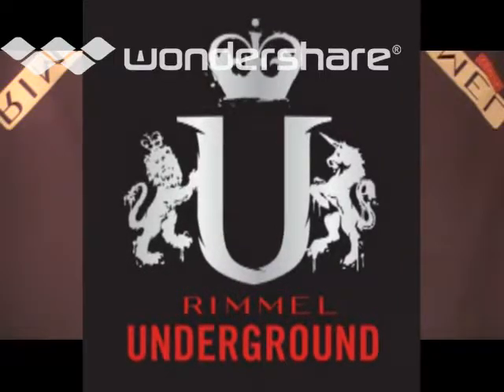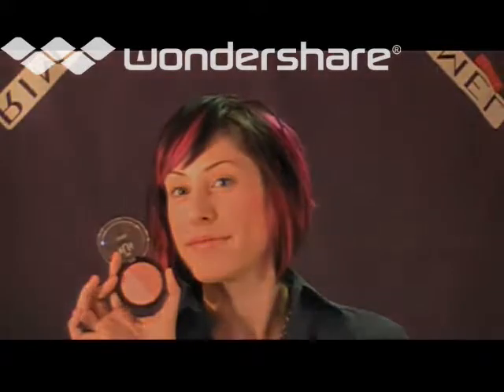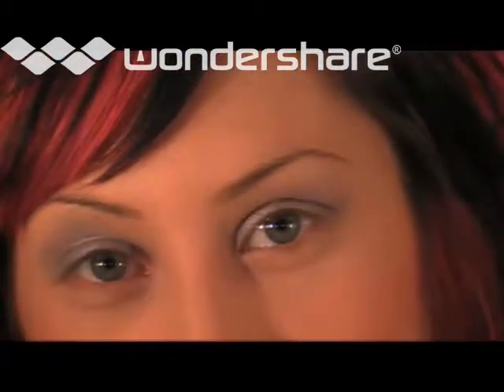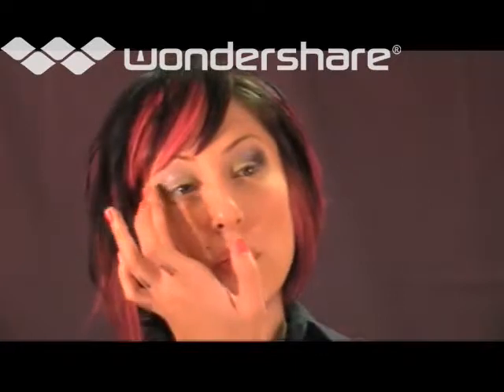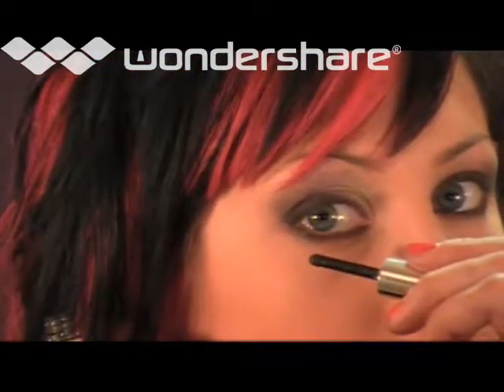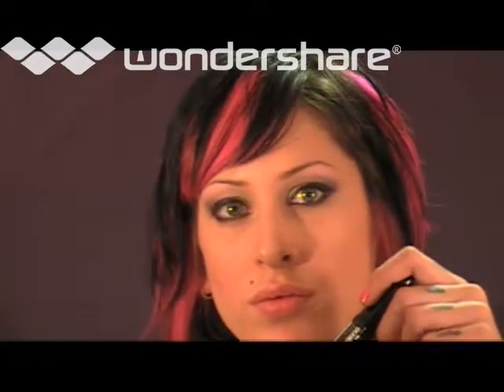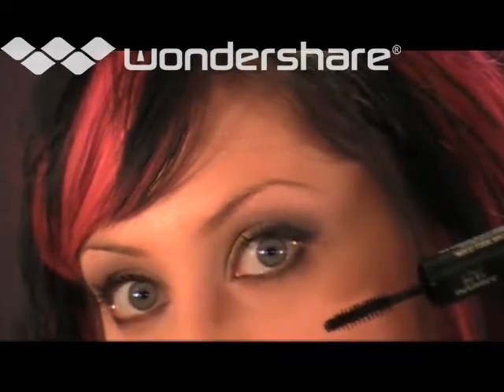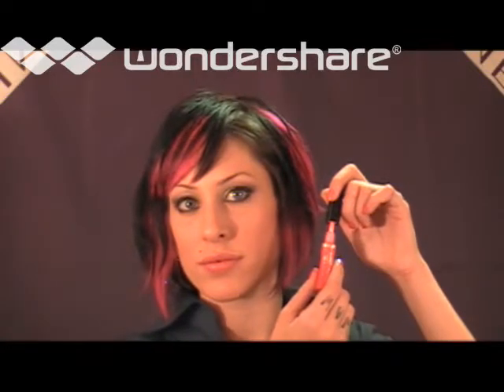Funny Make-Up Training Video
This is real. A make-up training video used for my job at the time.